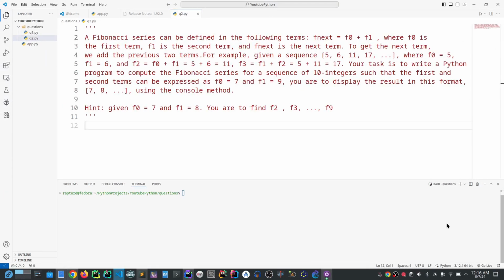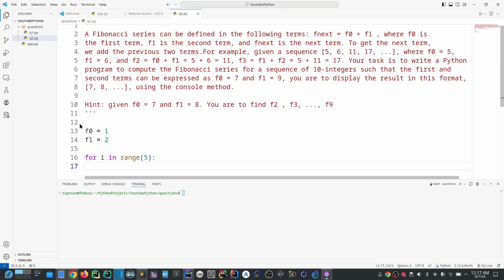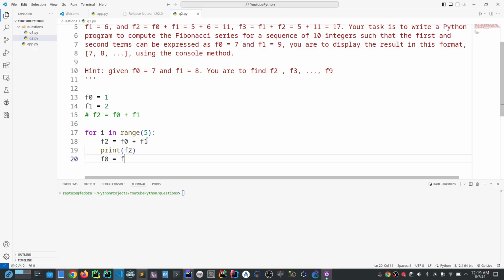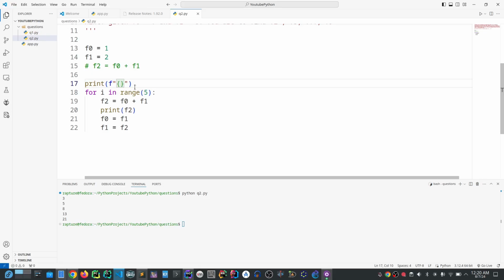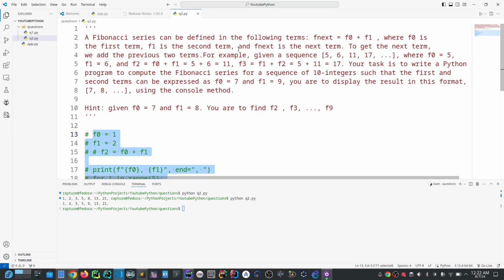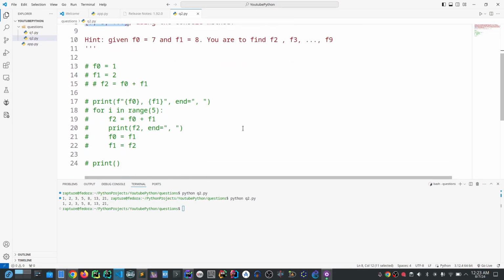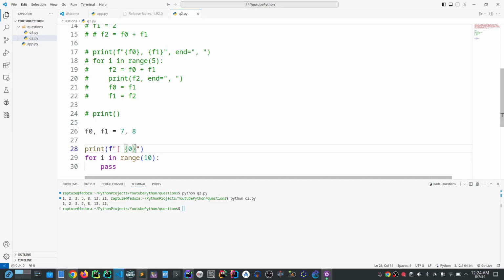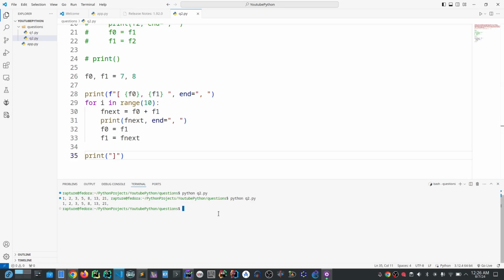#2: Python Challenge: Checking Fibonacci Numbers - Example Solution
Welcome to our Python coding challenge! In this video, we'll tackle an interesting problem using the Fibonacci series. We'll walk you through the problem statement, explain the logic, and provide a step-by-step solution in Python. Whether you're a beginner looking to practice your coding skills or an experienced programmer seeking new challenges, this video is perfect for you!